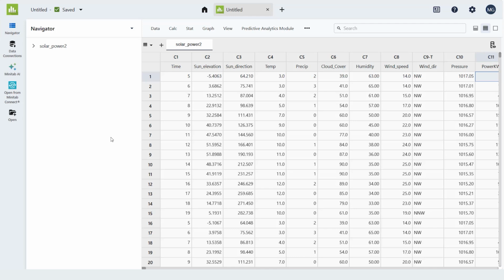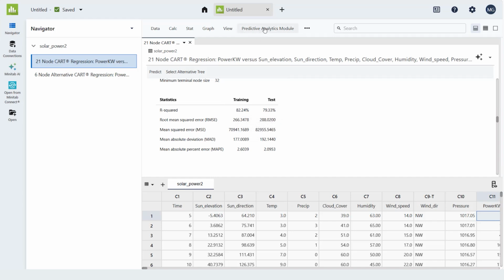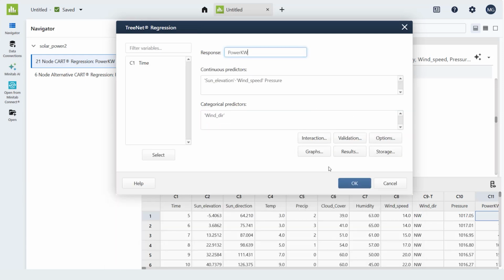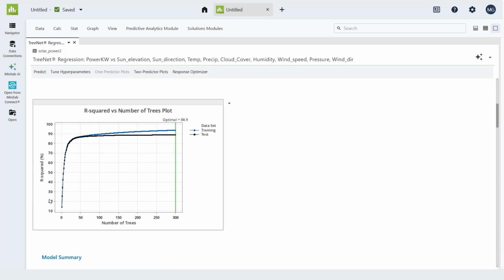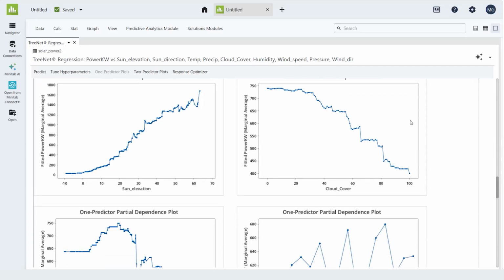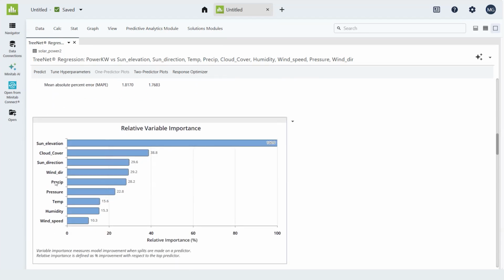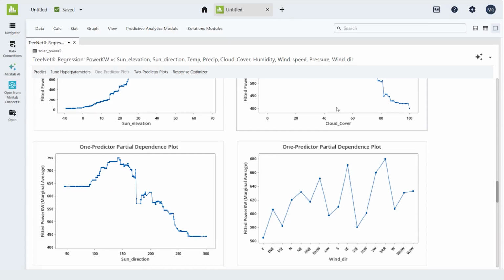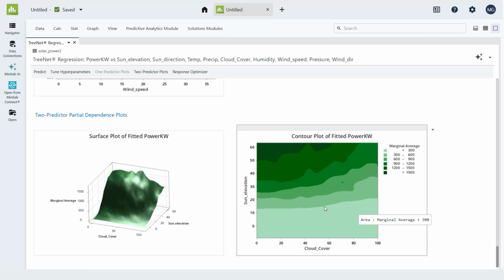TreeNet Regression in Minitab | Predict Solar Power Output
Learn how to use TreeNet regression in Minitab Solution Center to predict hourly solar power generation.

In this follow-up case study, Minitab Senior Advisory Data Scientist, Mikhail Golovnya, builds a boosted TreeNet model using solar, weather, and environmental data. See how it improves test-set accuracy from approximately 80% with CART to nearly 89%, while identifying sun elevation, cloud cover, and sun direction as the most important predictors.

The video also explores variable importance and partial dependence plots, showing how TreeNet combines strong predictive performance with practical insights into the factors affecting solar energy output.

00:00: TreeNet Model Setup
03:06: Model Results
05:44: Key Drivers and Plots
07:16: Next Steps and Wrap-Up